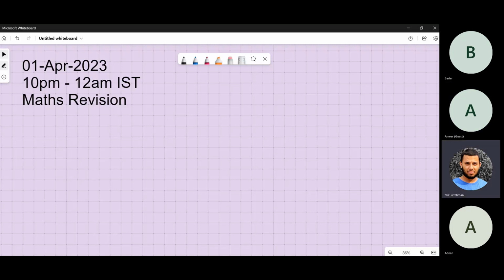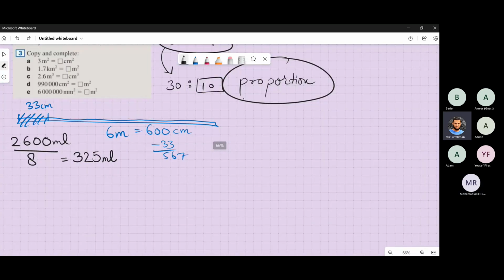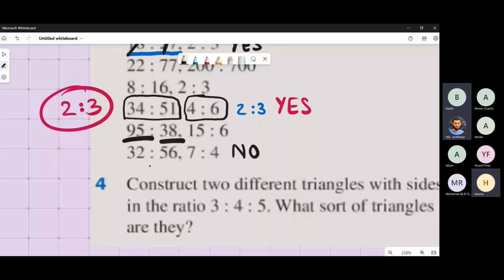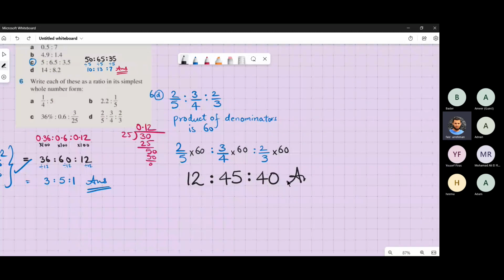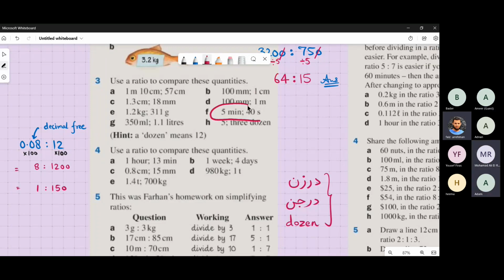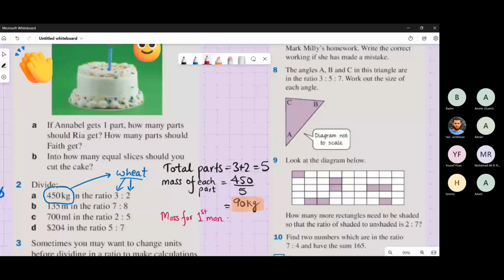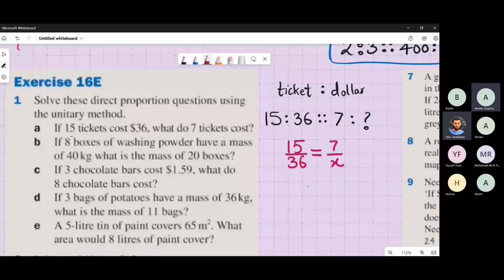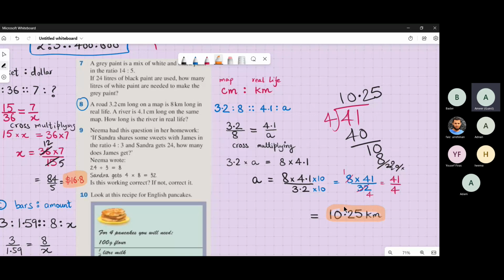Chap #16 Ratio & Proportion Ex A to E [01-Apr-2023] - G7